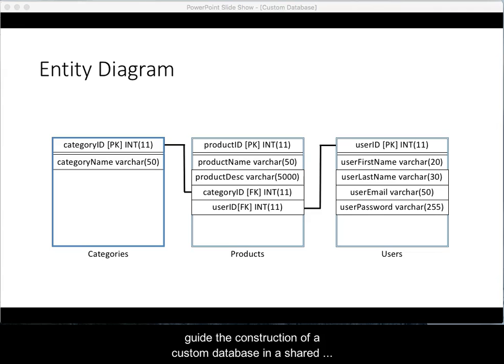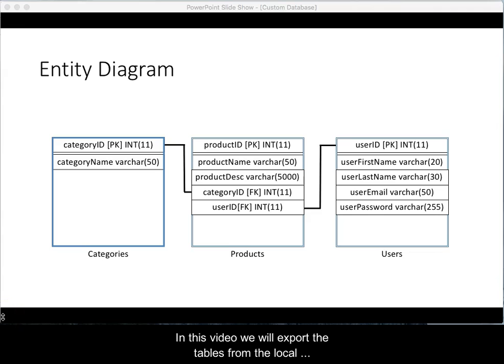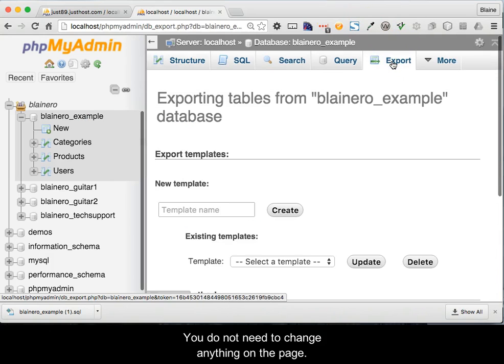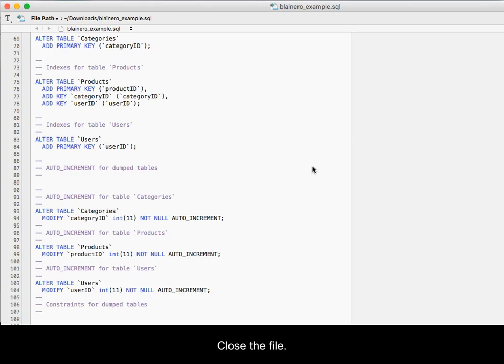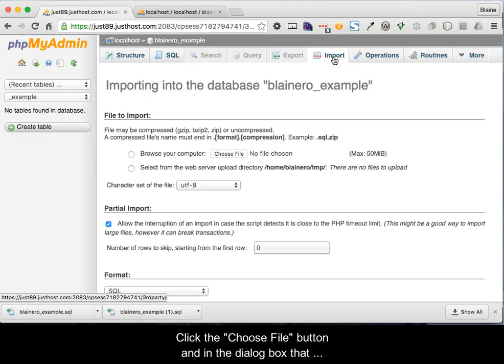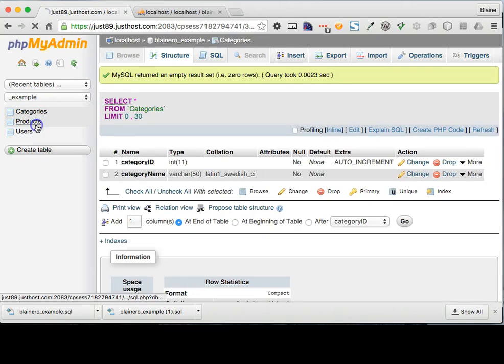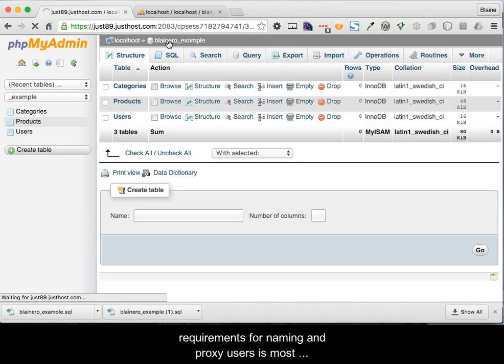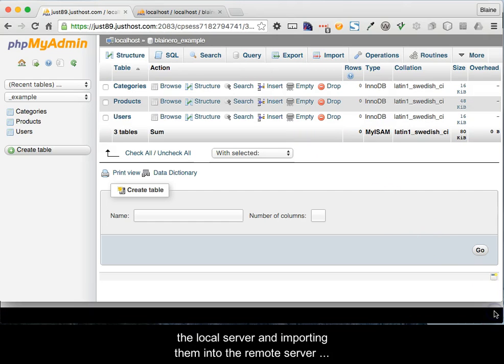Exporting and Importing SQL for Table Creation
This is the fifth and last video in this series on creating a custom database. This video demonstrates exporting a SQL file from a development environment and importing it into a remote production environment in order to create duplicate tables in both locations.